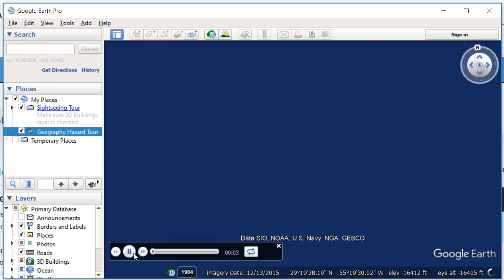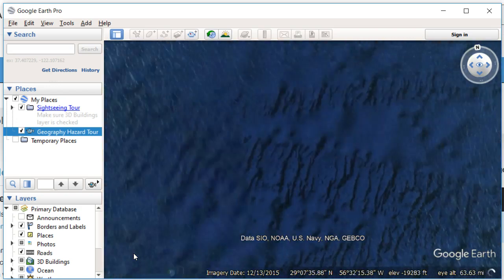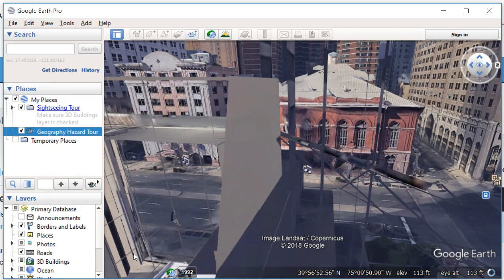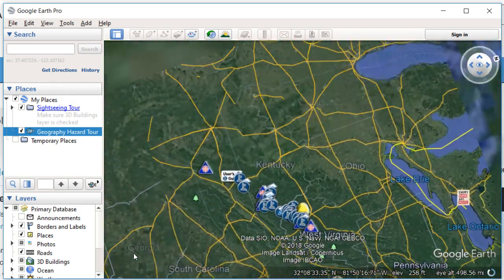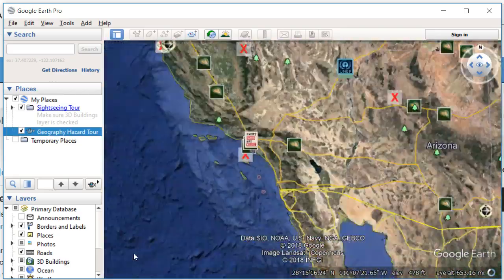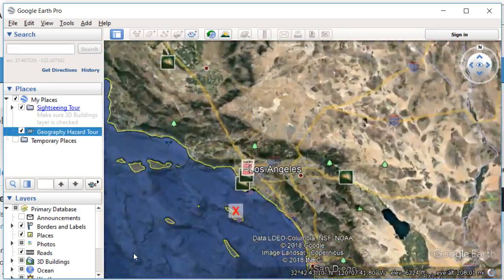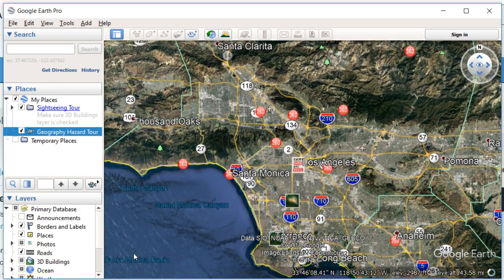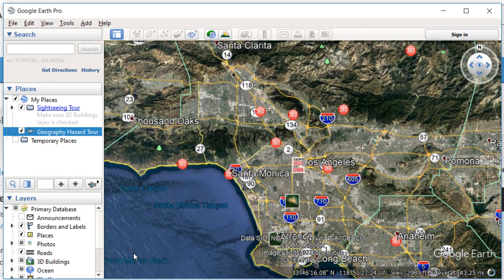Geography Group Video